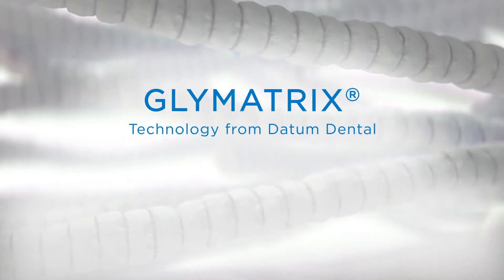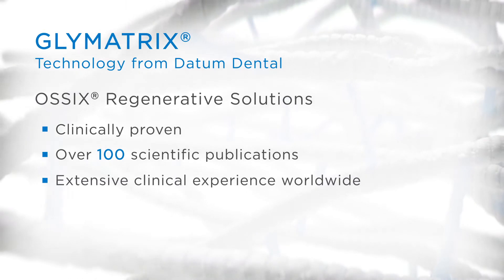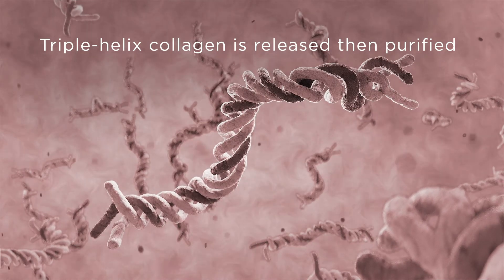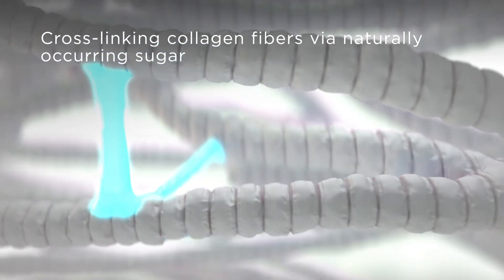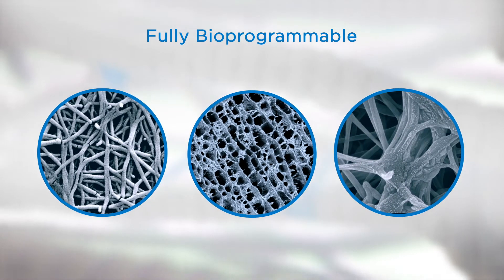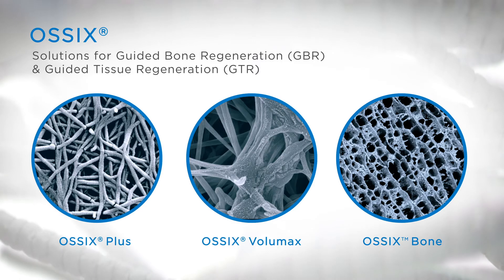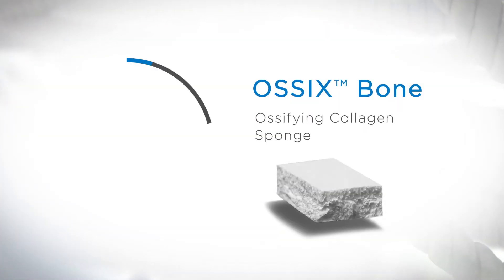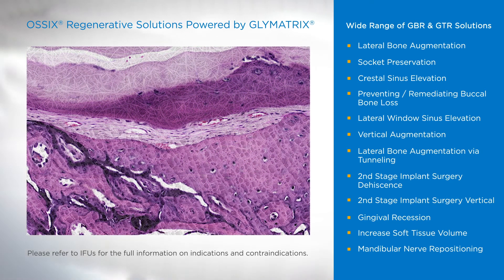How GLYMATRIX Powers OSSIX Regenerative Solutions for GBR & GTR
Learn about how Glymatrix, a proprietary collagen cross-linking technology mimics the natural collagen cycle in the body for all OSSIX regenerative solutions.

Why is it important for guidedboneregeneration​ & guidedtissueregeneration​ in dentistry​?
How does it power the OSSIX® product family of solutions for GBR and GTR?
GLYMATRIX mimics the natural collagen cycle in our body.
This patented core technology is clinically proven, covered by
• Over 100 scientific publications
• Extensive clinical experience worldwide spanning decades
• Hundreds of thousands of procedures
How is GLYMATRIX made? Let’s take a closer look.
First, natural type I porcine collagen is extracted. Then molecular triple-helix collagen is released and extracted, then purified. Next, during enzymatic treatment, immunogenic telopeptides are eliminated. Finally, GLYMATRIX utilizes naturally occurring nontoxic sugar as the cross-linking agent. The polymeric collagen is then reconstituted to serve as the core for OSSIX regenerative solutions.
GLYMATRIX is fully bioprogrammable for specifically engineering long-lasting biomaterials with enhanced stability and specialized properties needed for OSSIX products.
In this video you will also meet our solutions for guided bone and tissue regeneration powered by GLYMATRIX:
• OSSIX Plus ossixplus​ -- the only ossifying membrane resistant to degradation when exposed and maintains barrier function for 6 months.
• OSSIX Volumax ossixvolumax​ -- a unique volumizing, ossifying collagen scaffold, winner of the DrBicuspid Dental Excellence Award
• OSSIX Bone ossixbone​, the newest member of the DatumDental​ family (cleared by the FDA, received CE Mark) -- an ossifying collagen sponge that promotes true bone without remnants.

These products are all cleared by the FDA, have CE Mark and are in use in over 30 countries.
OSSIX regenerative solutions are used in daily practice by periodontists​, oral​ surgeons, maxillofacial​ surgeons, and other specialists, as well as in general practitioners in a wide variety of clinical procedures – from routine procedures to challenging cases.